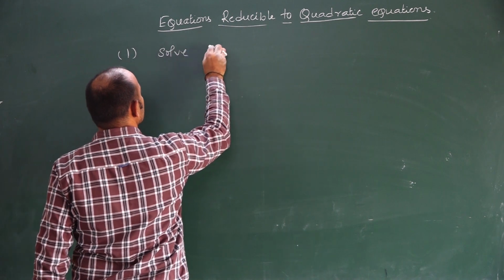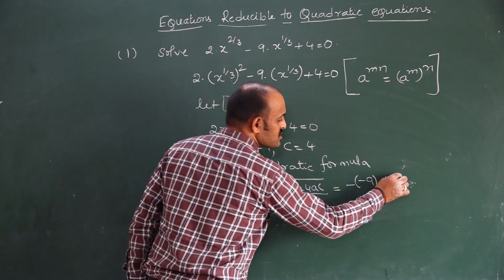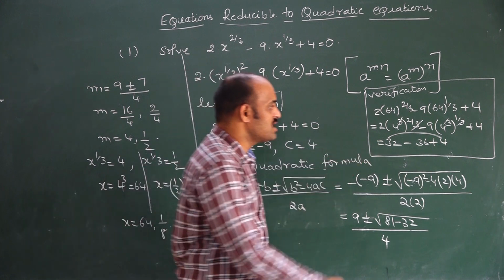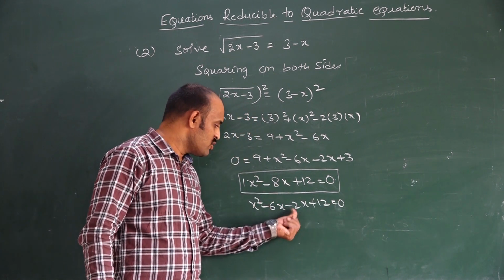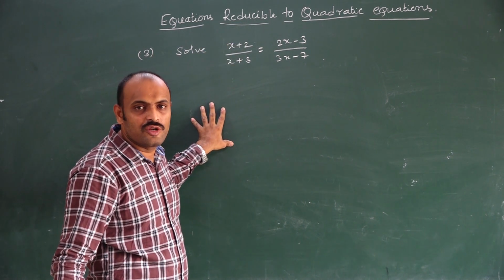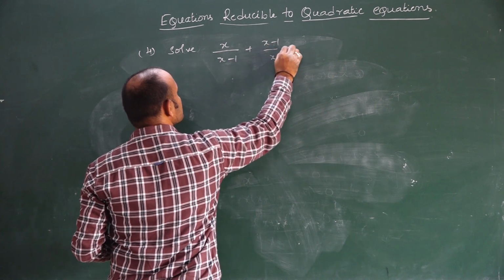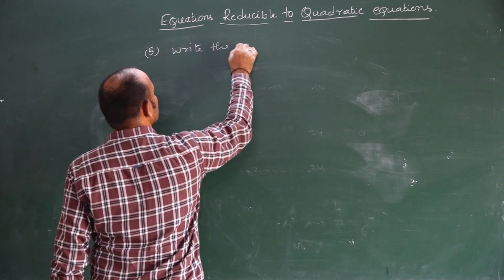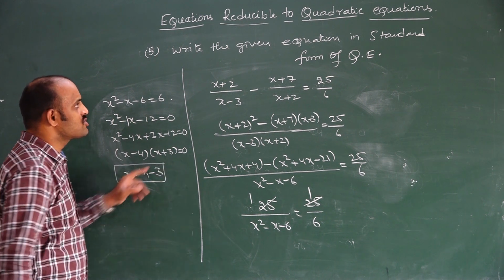NARAYANA SCHOOL ETECHNO IX MATH EQUATIONS REDUCIBLE TO QUADRATIC EQUATIONS